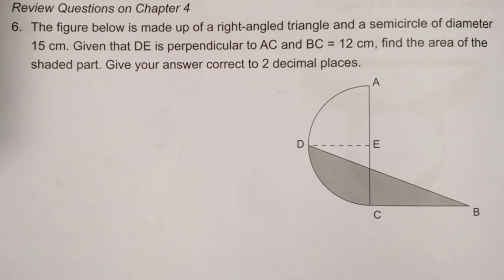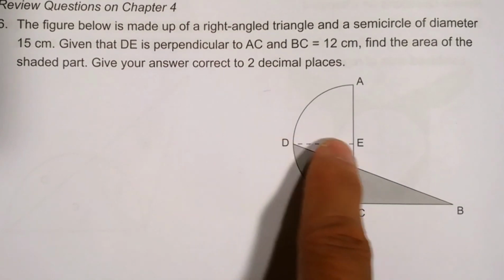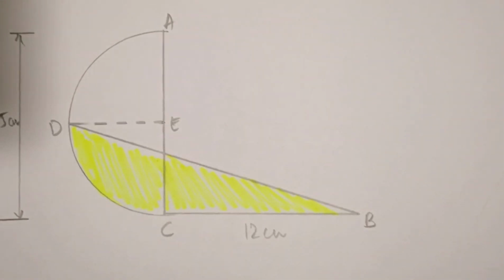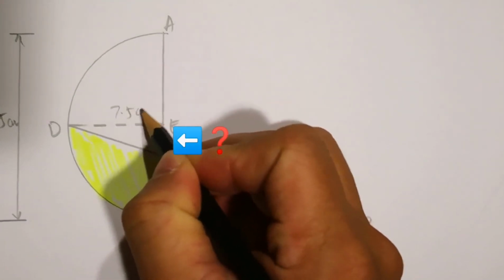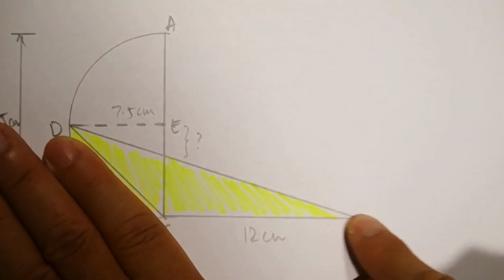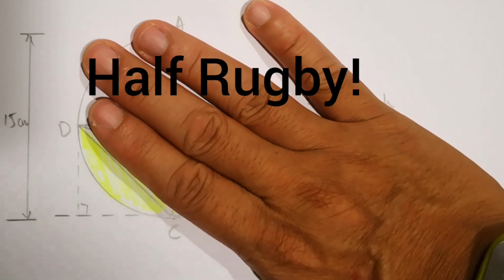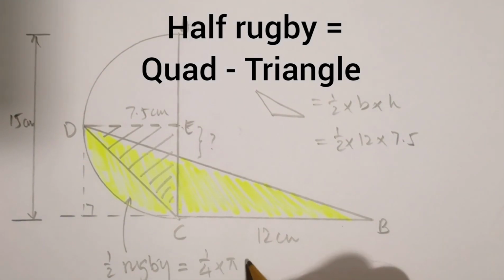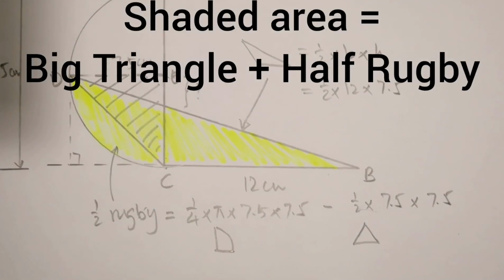Singapore Math P6 Circles - Area - 11 OnSponge p82 Q6